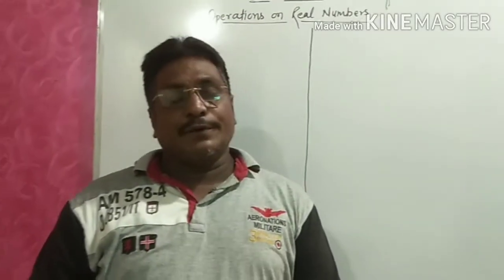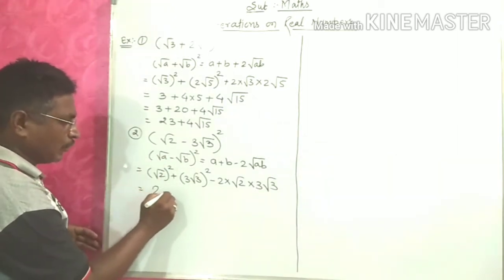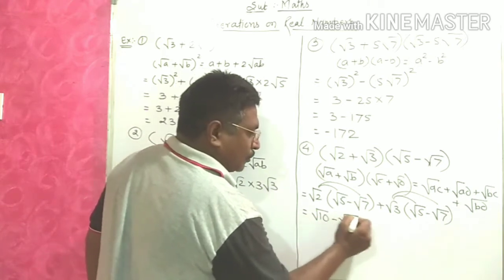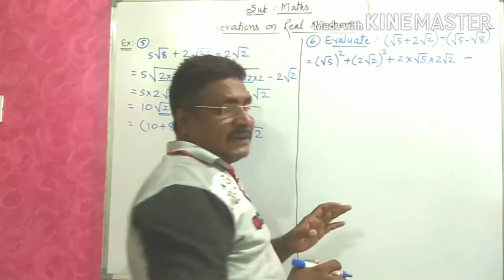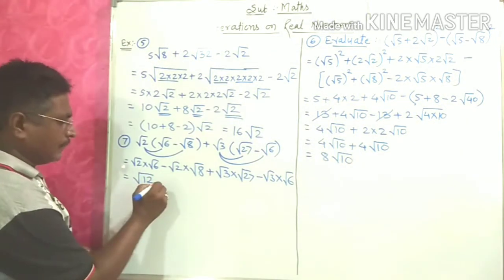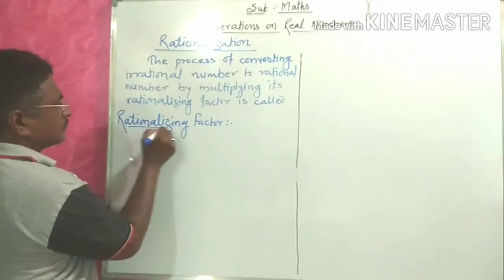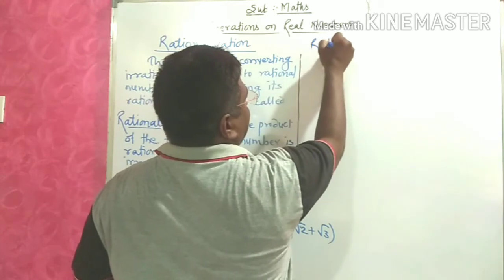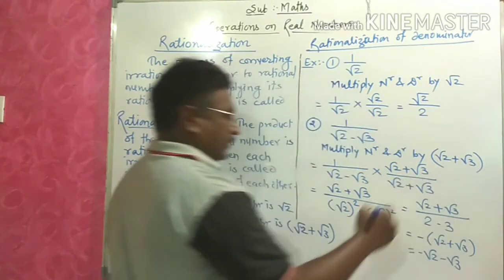Operation on real numbers July 18, 2020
How to do operation on real numbers, Rationalisation of denominator, rationalising factor